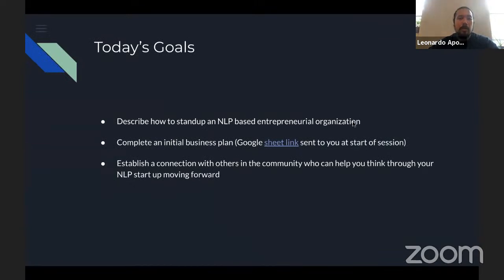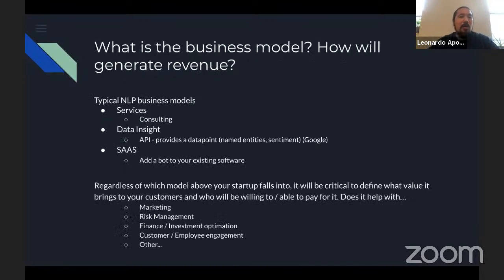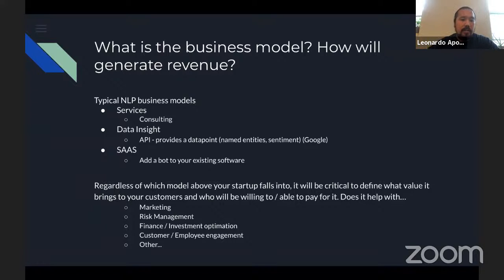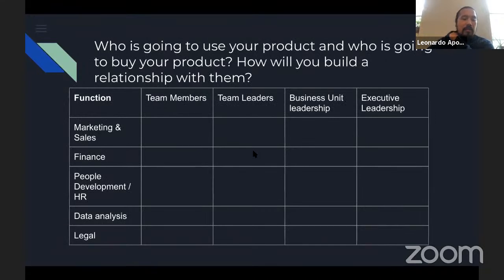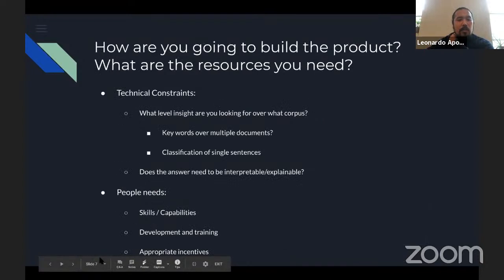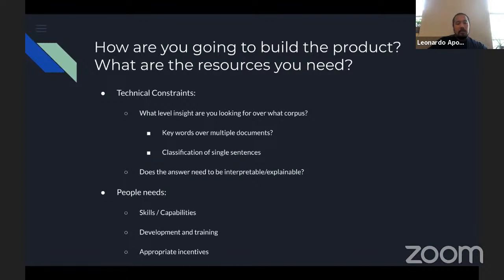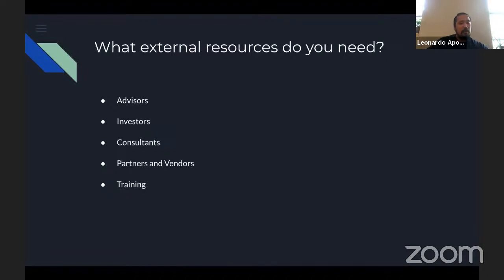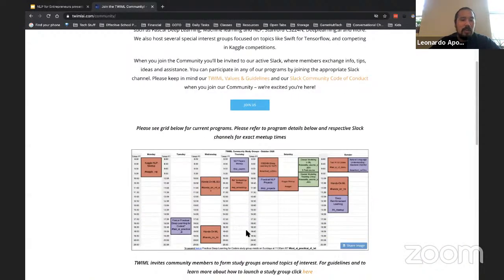TWIMLfest: NLP for Entrepreneurs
NLP is going through a renaissance right now. How does a team shift through the noise of what is currently possible and to deliver a solution to their intended customers? This workshop will address: * How do I define and deploy a successful NLP project? * Sift through the noise and identity the best techniques for context * How do I differentiate from other existing services? * How do I build a minimum viable product and scale it from there? * What is the optimal business model to support my vision?